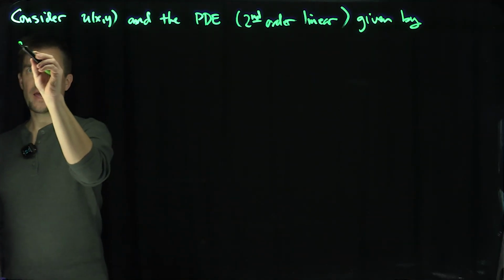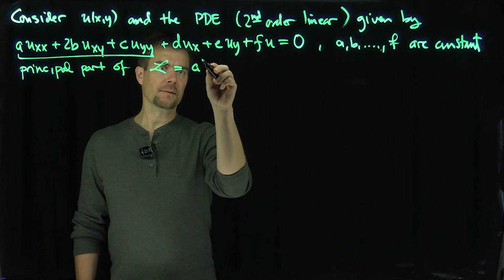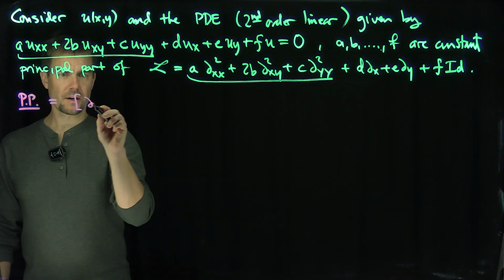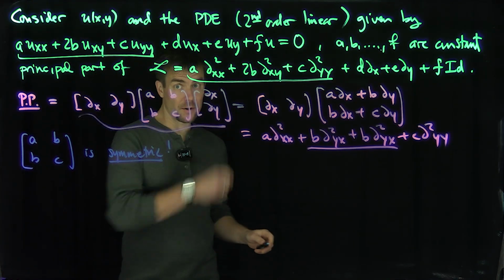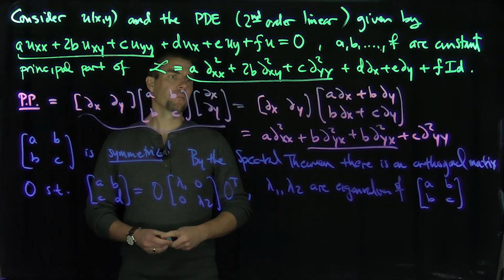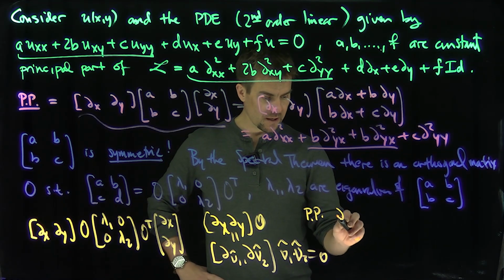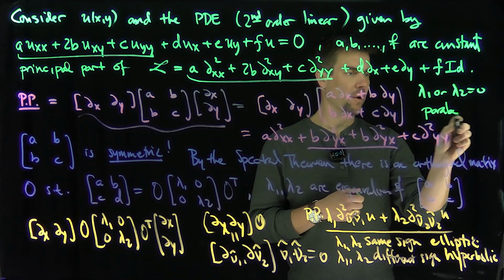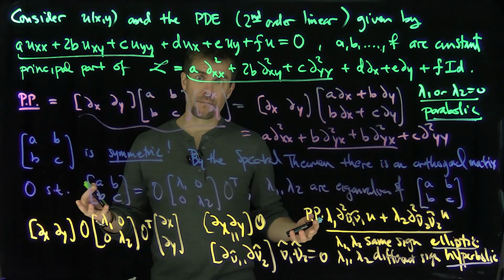Classifying Second Order Constant Coefficient PDEs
We consider second order constant coefficient linear partial differential equations. To classify these equations according to type, we only need to consider the principal part of the operator. The corresponding quadratic form of the principal part is symmetric and its eigenvalues classify the PDE: two positive or two negative eigenvalues implies elliptic, alternative non-zero signs correspond to hyperbolic, and one zero corresponds to parabolic.